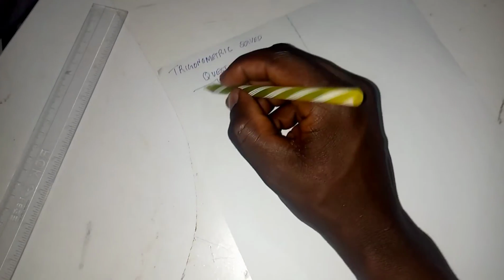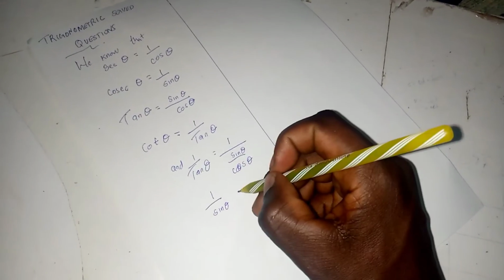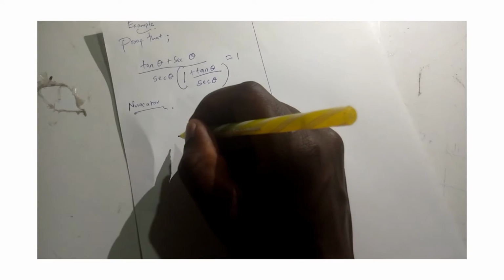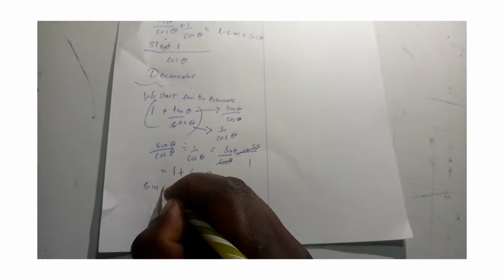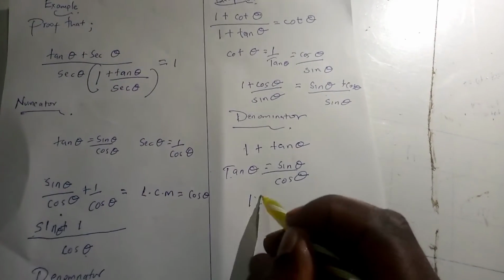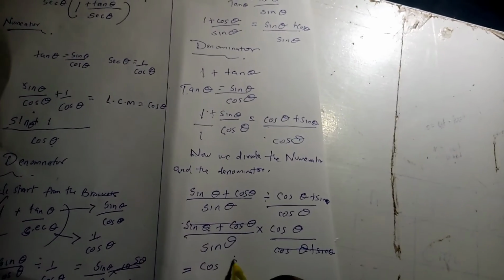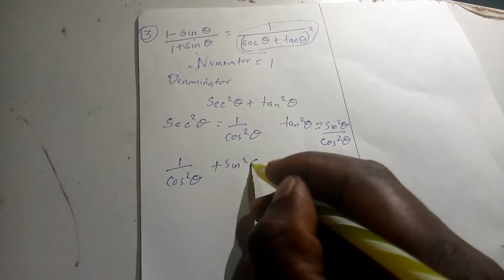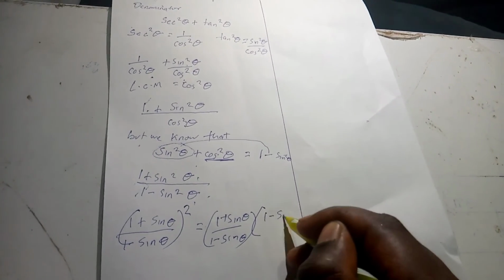Trigonometry solved questions